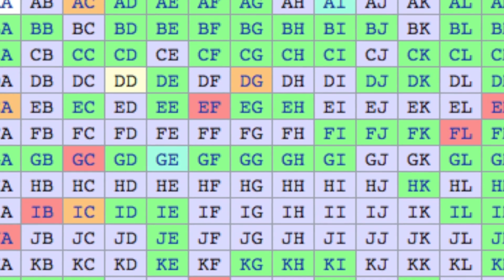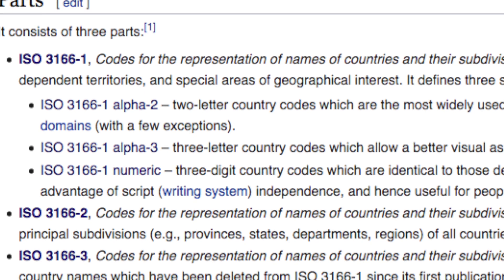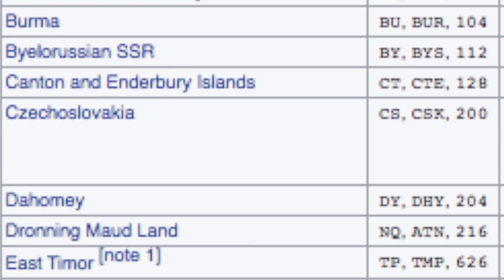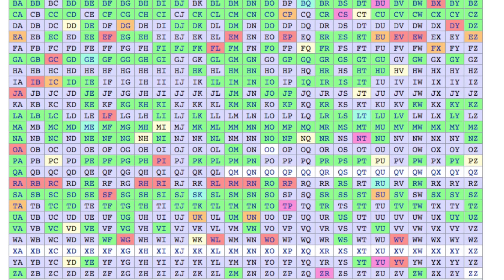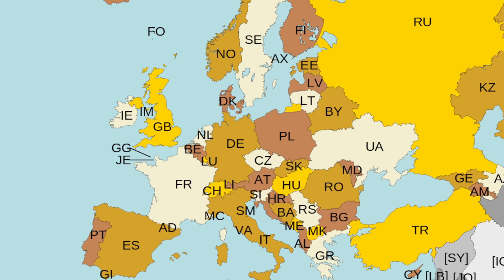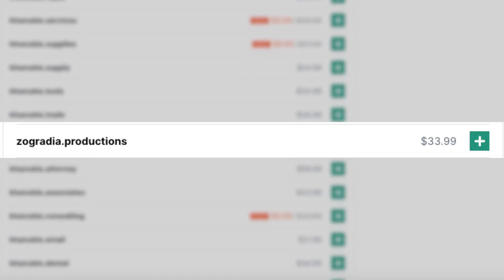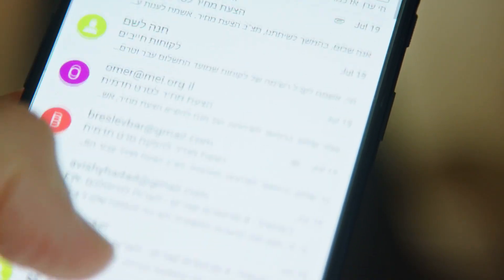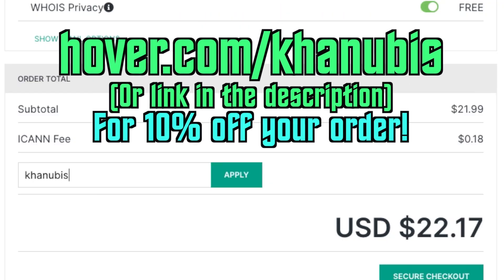UK or GB? - Why Every Country Has A Two Letter Code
You're probably very familiar with two-letter country codes like UK, GB, DE, RU, AU, TR, etc. but how exactly were these things created, and why? And what effects can these almost randomly assigned codes have on some nations in the modern world?

👕 MERCH!

*Just because I have sources doesn't mean my research is infallible. Though I aim for as much accuracy as I can manage, there are likely some facts I have gotten wrong.

Adri Cortesia, Anonymous Freak, Mikkel R P Wilson, Rebanics, Nif Lindsay, Tobi Burch-Rates, Up and Atom